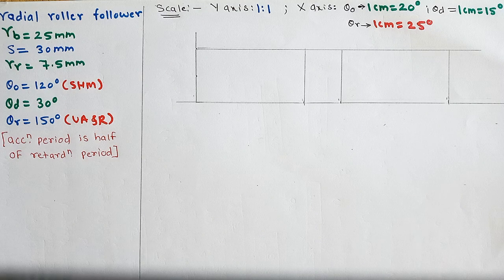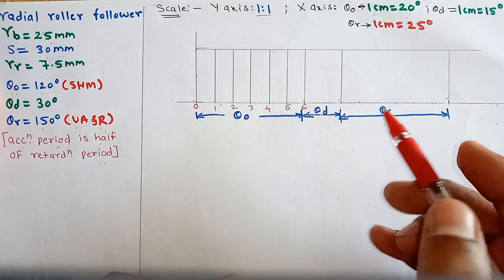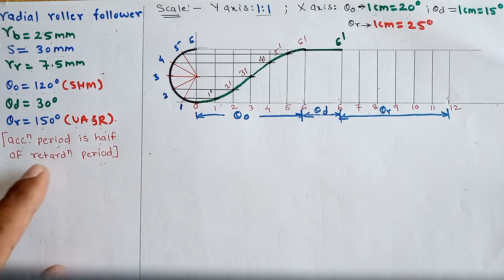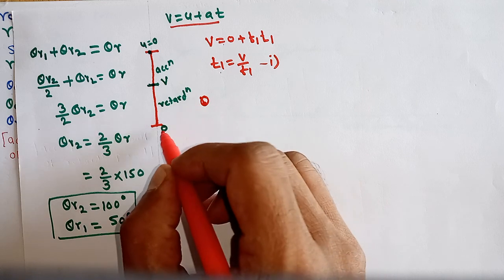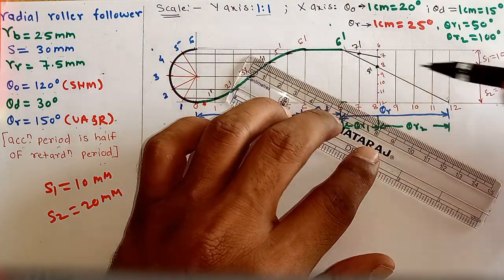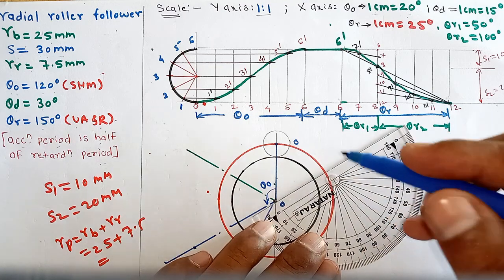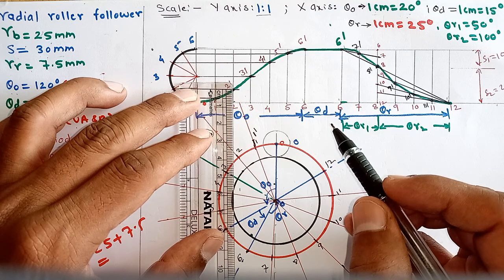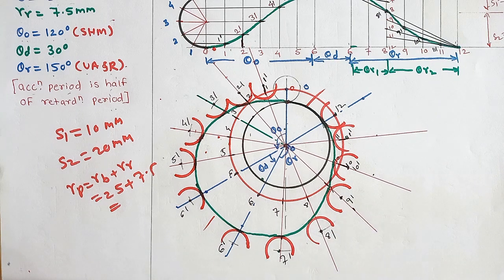To draw Cam profile for radial roller follower with SHM & Uniform acceleration & retardation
How To draw  a Cam profile for radial roller follower with SHM  & Uniform acceleration & retardation  where acceleration period is half of the retardation period